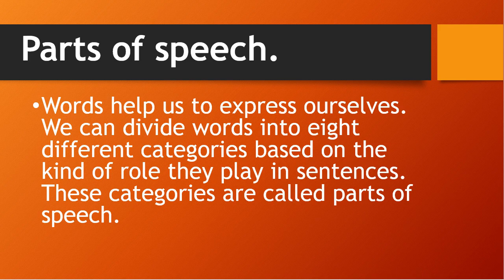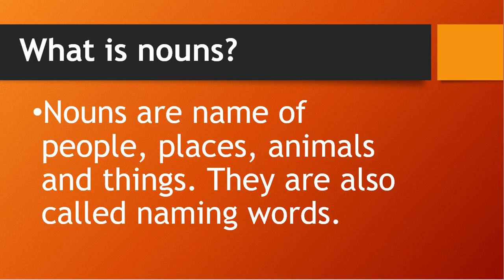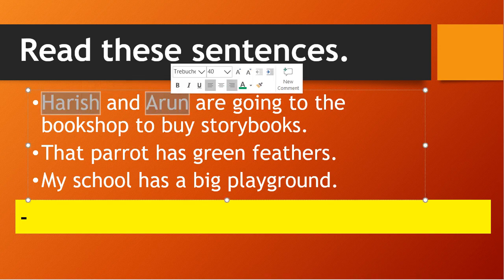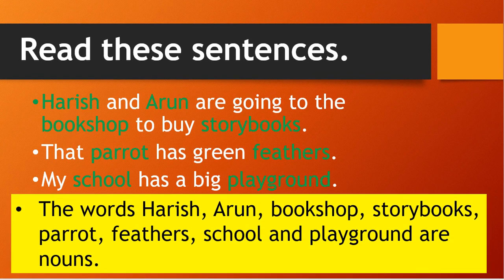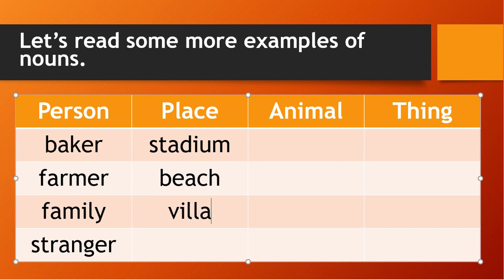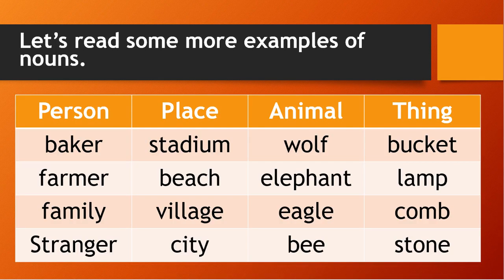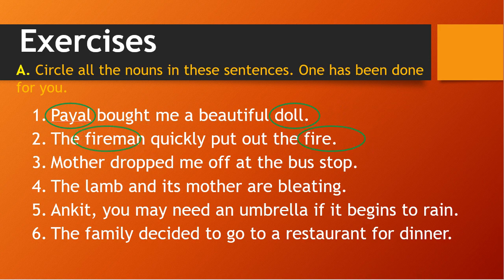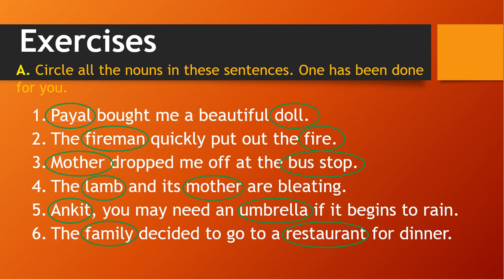Class III, English-2, Unit-1: Nouns (Part-1), Lecture-1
In this video, I have explained about nouns and examples.